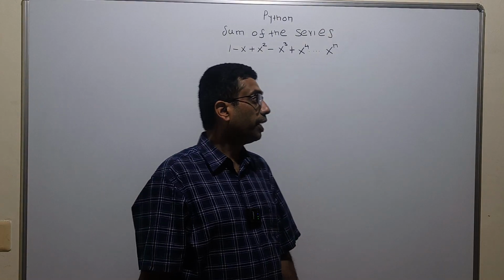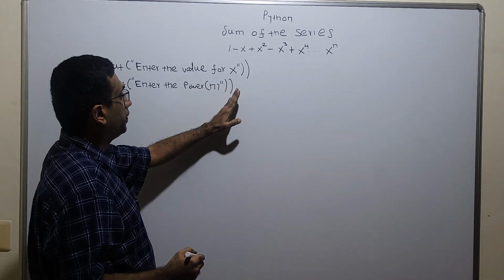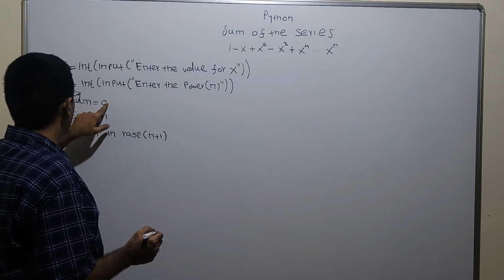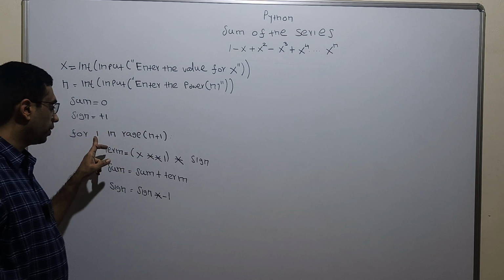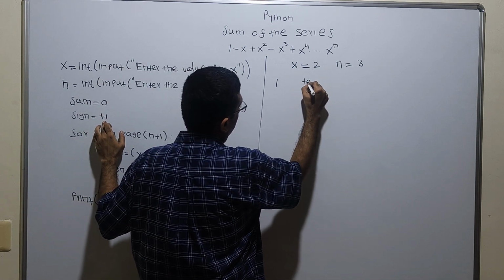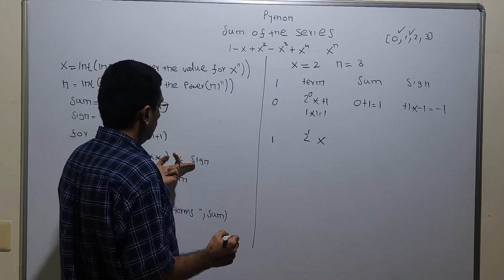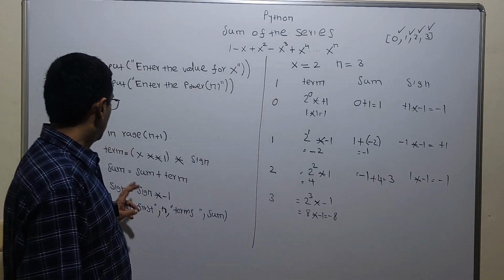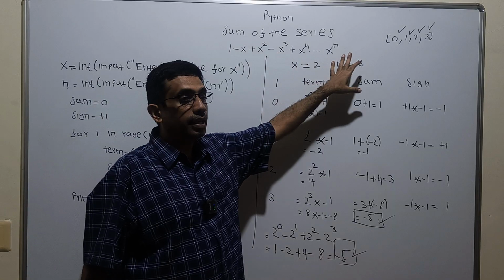Python Program to Find Sum of Series | 1 - x + x² - x³ + ... ± xⁿ | Step-by-Step Board Explanation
Learn how to write a Python program to find the sum of the alternating power series 1 - x + x² - x³ + ... ± xⁿ. In this video, I explain the logic clearly on board and show step-by-step how to implement the program. Perfect for beginners and students learning Python loops, mathematical series, and sign alternation logic.

Topics Covered:
• Understanding the alternating series pattern
• Using loops to calculate the sum
• Applying power operation in Python